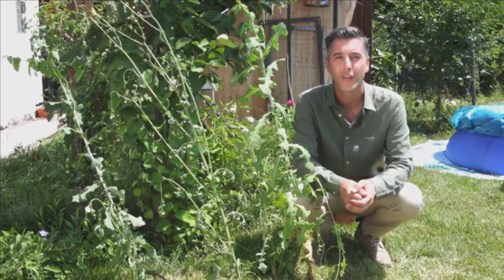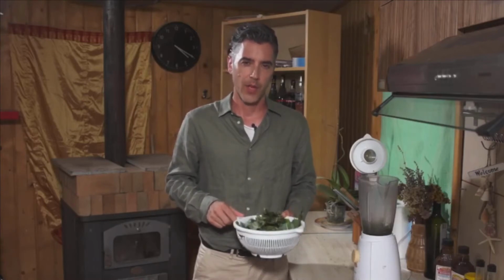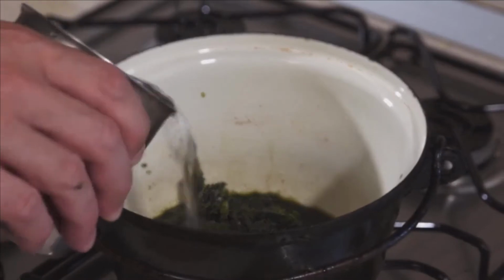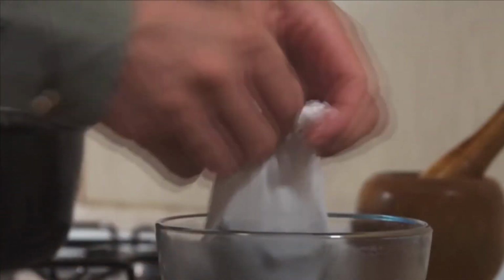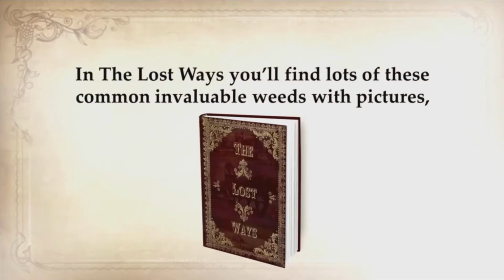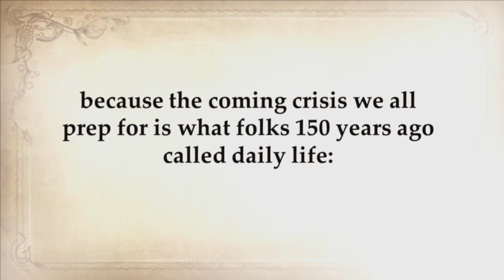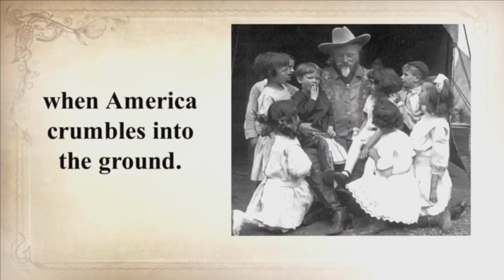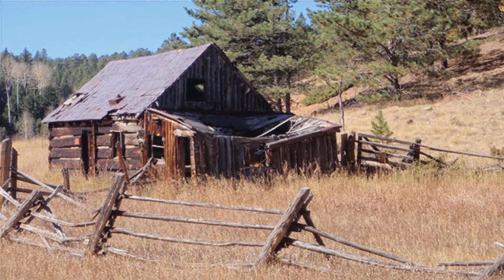The Lost Ways Survival Book - by Claude Davis - How to Make the Ultimate Survival Food (01)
✅ Don’t miss the next videos: press the little bell ((🔔)) to get notifications

THE CRISIS WE SHOULD ALL PREP FOR is what folks 150 years ago called daily life:
...no electrical power, no refrigerators, no Internet, no computers, no TV, no hyperactive law enforcement, and no Safeway or Walmart.

They got things done or else we wouldn't be here!
Here's just a glimpse of what you'll find in The Lost Ways:

You'll discover the lost remedies used by our ancestors for centuries. And I'm not talking about rare and complicated insights that only a botanist knows. I'm talking about plants that grow in your backyard or around your house. Very common weeds.For example, this common driveway weed is one of nature's most powerful survival plants, it's not only edible, but it's super nutritious, easy to identify, has no poisonous look-alikes and it is used as medicine.

You'll also discover 25 other survival foods that we've lost to history.You can bring them back to life and improve your stockpiles, so you'll never run out of food in a crisis.Or you can spend fun weekends with your family recreating old survival recipeslike Mud Apples or Mormon Johnnycake.

You'll find out the techniques and methods used by the wise sheriffs from the frontiers to defend an entire village despite being outnumbered and outgunned by gangs of robbers and bandits, and how you can use their wisdom to defend your home against looters when you'll be surrounded.

You'll learn to do when there is no more ammo to be had, how people who wandered the West managed to hunt eight deer with six bullets,and why their supply of ammo never ran out.

You'll master "The Art of Poultice." If you explore the ingredients from which our forefathers made poultices,you'll be totally surprised by the similarities with modern medicines. Well...how would you feel in a crisis to be the only one from the group knowledgeable about this lost skill?

You'll learn how Native Americans build the subterranean roundhouse,an underground house that today will serve you as a storm shelter, a perfectly camouflaged hideout, or a bunker.It can easily shelter three to four families, so how will you feel if, when all hell breaks loose, you'll be able to call all your loved ones and offer them guidance and shelter? Besides that, the subterranean roundhouse makes an awesome root cellar where you can keep all your food and water reserves year-round

You'll gain the lost knowledge of sailors from the XVII century who preserved water in their ships for months on end even years and you'll find out how you can use this method to preserve clean water for your family cost-free.

Got Questions? We Have the Answers
Q: Is The Lost Ways available in physical format?
Yes, The Lost Ways is a 318-page book available in US.
Q: Do I have to be a prepper to enjoy The Lost Ways?

Absolutely not. The Lost Ways is NOT for incredibly rich "doomsday" preppers. Think about it this way: Although our grand-grandfathers were more prepared than most of us, they were not preppers. This book is written for all Americans who want to keep our forefathers knowledge alive and to take advantage of it no matter if they are interested in: homesteading, survival, gardening, off the grid living, or if they simply want to be more self-sufficient.

In keeping with the spirit of those simpler days, today you can take advantage of my "HANDSHAKE GUARANTEE":

Because I always put my money where my mouth is, I'm willing to take all the risk on this one. So click on the button below, go through The Lost Ways, and when you're done, you have to be 100% thrilled and happy with this deal. If for any reason at all you want to get your money back, you will get it within 24 hours from the moment you send me the request. You don't even have to answer any questions. Simply send me a quick email located in the member's area in the next 60 days and ask for a refund.

Q: Is the "Handshake Guarante" really risk-free?
Q: Will I save money in the long run?

Self-sufficiency will save you money... not only on the long run, but starting on day one. But of course, it all depends on you. If you choose to follow the old self-reliance methods that you'll find in The Lost Ways, be sure that you'll save lots of money.